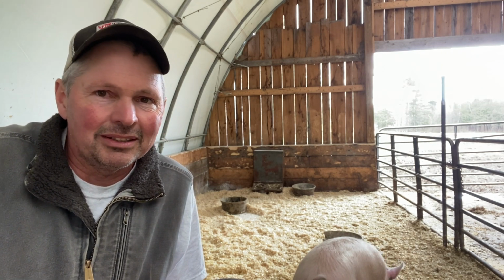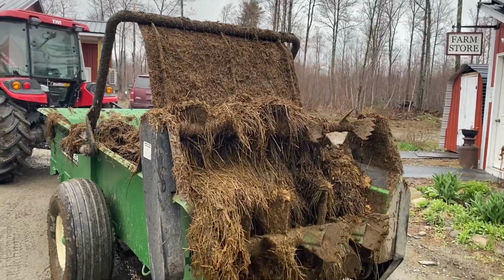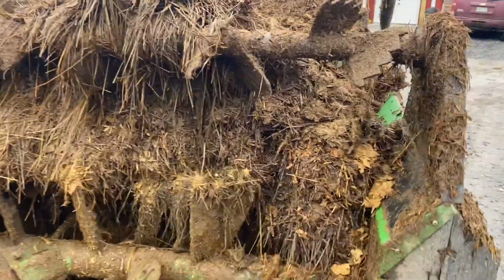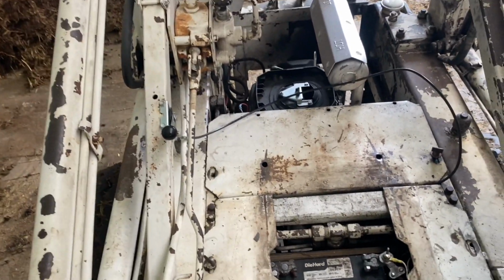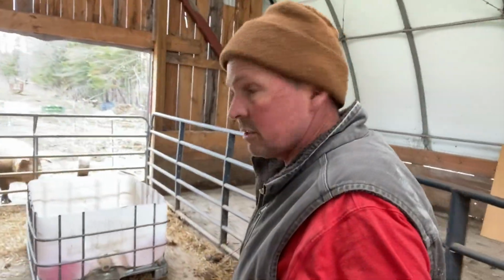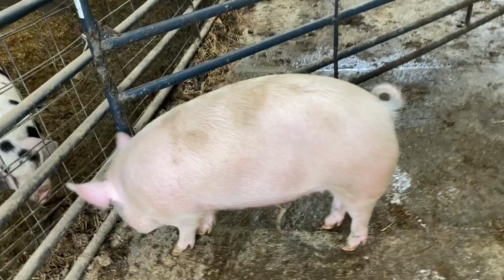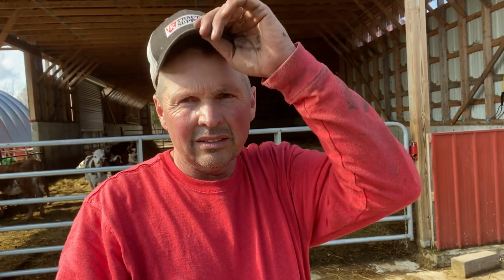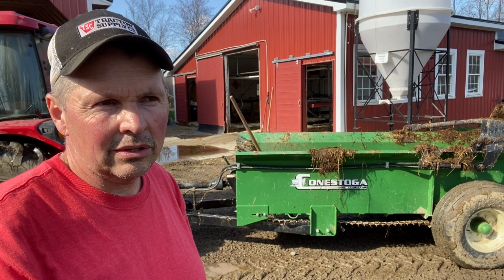When it all goes wrong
Cleaning out the barn and spreading manure. Sometimes things don’t go as planned.

We sell our products through our website or you can visit the farm shop at

Balfour Farm
461 Webb rd
Pittsfield me 04967

This is also our mailing address.